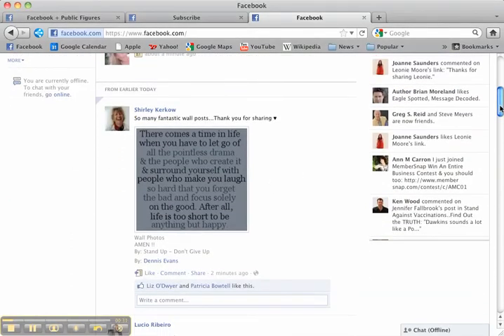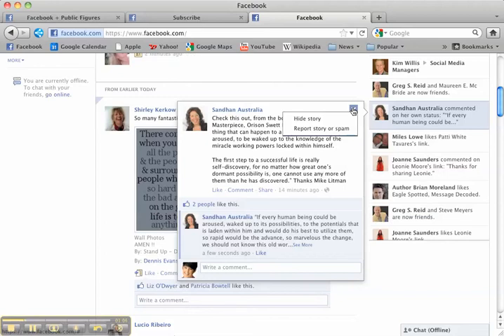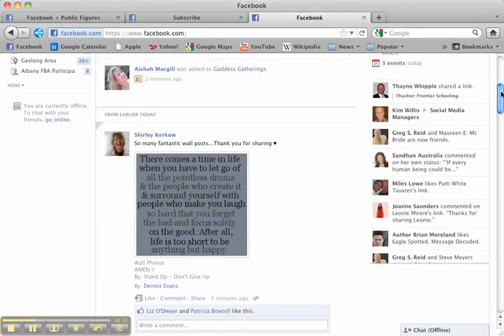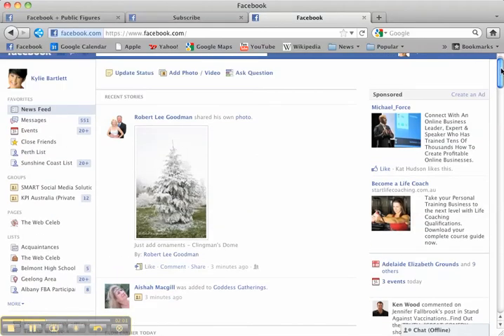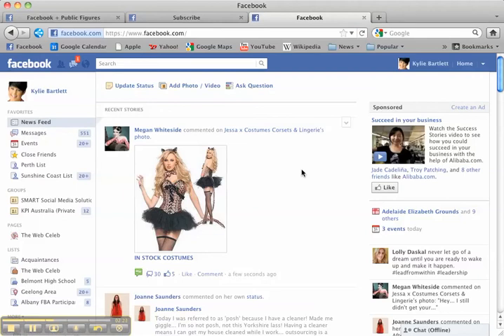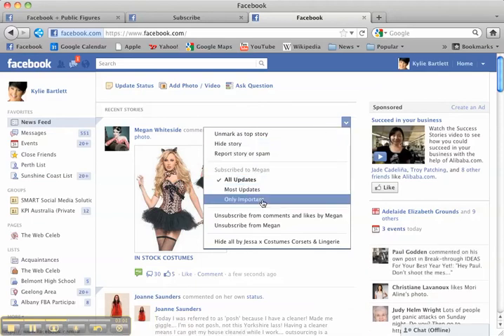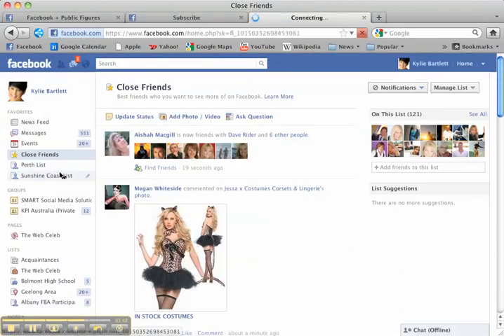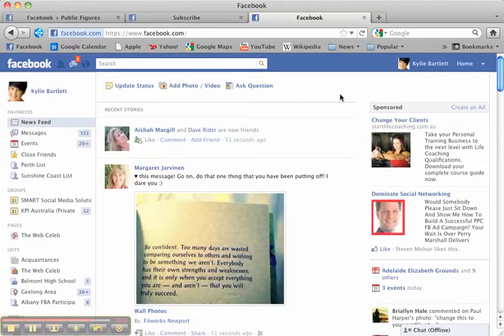Facebook Changes - Video 3: The 'New' Newsfeed and Ticker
Hello my fab friends,

Now hopefully you've all watched video 1 on privacy settings and video 2 on creating lists from my Facebook 2-Minute Take-Away series?? If you haven't, go off and watch them now as the next video, on the 'new' newsfeed and ticker, will make more sense to you and you'll gain more from it!

I believe the 'new' newsfeed is a positive improvement. Now you get to view, without a mouse click, both your recent news and your tops news at the same time.  If you haven't visited Facebook for a while, when you log on, the first thing you'll see are top photos and status updates posted while you've been away. They're marked with an easy-to-spot blue corner.  If you check Facebook more frequently, you'll see the most recent stories first. Photos will also be bigger and easier to enjoy while you're scrolling through.

Watch this quick video to learn more!

Kylie Bartlett - The Web Celeb